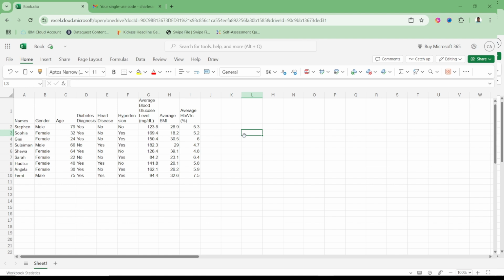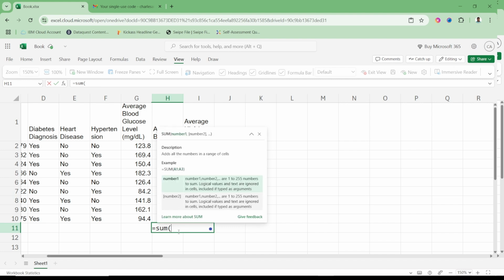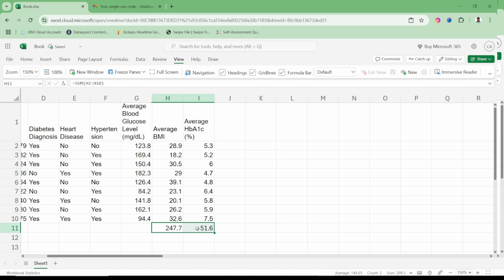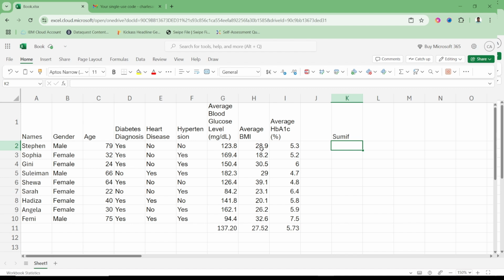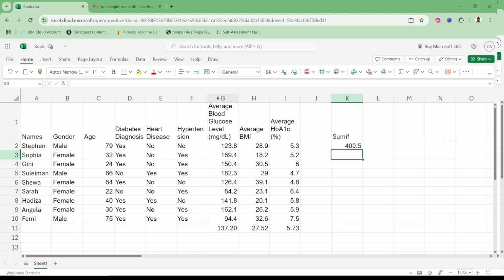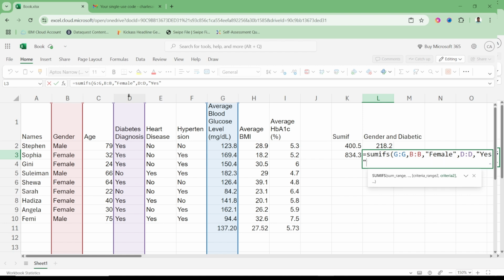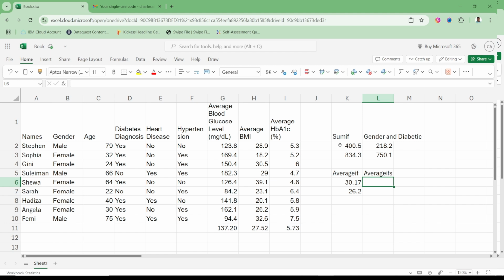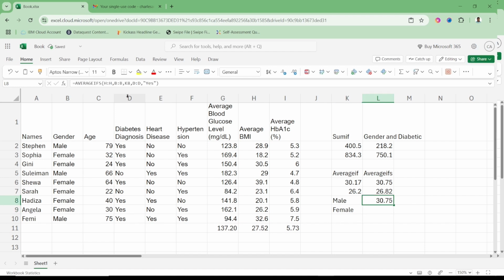Session 3 (Part 2): Mastering SUM, AVERAGE, and Conditional Formulas in Excel and Google Sheets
In Part 2 of Session 3 of the Data Analysis with Spreadsheets Bootcamp, we dive into essential formulas that every data analyst should master: SUM, AVERAGE, and their conditional counterparts.

What We Covered:
- SUM Formula: Learn how to calculate totals efficiently across datasets.
- SUMIF and SUMIFS: Master conditional summing based on single or multiple criteria.
- AVERAGE Formula: Understand how to compute averages to summarize data effectively.
- AVERAGEIF and AVERAGEIFS: Apply conditions to your averages for more targeted insights.

Why These Formulas Matter:
These functions are the building blocks of data analysis. Whether you're creating sales reports, evaluating performance metrics, or summarizing financial data, knowing how to use these formulas can significantly streamline your workflow and enhance your reporting capabilities.

Bootcamp Objectives for This Session:
- Understand the basic and conditional use cases for SUM and AVERAGE formulas.
- Apply SUMIF and AVERAGEIF to filter data while performing calculations.
- Utilize SUMIFS and AVERAGEIFS for handling multiple conditions effectively.

Pro Tips:
- Always double-check your criteria when using conditional formulas to avoid errors.
- Experiment with combining formulas to solve complex analysis tasks.
- Practice regularly to build speed and confidence in applying these functions.

Next Steps:
Part 3 will cover data cleaning techniques, including TRIM and PROPER formulas.

At Techvantage Academy, supported by Edufortress Africa, we’re committed to equipping you with practical skills that matter.